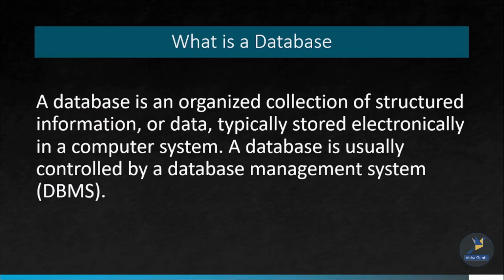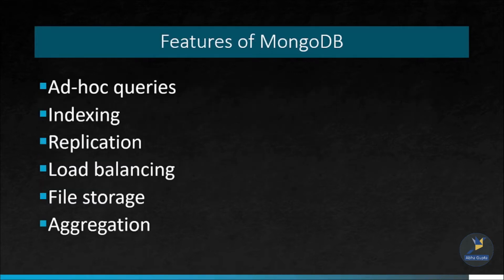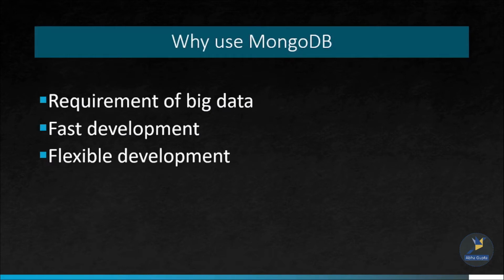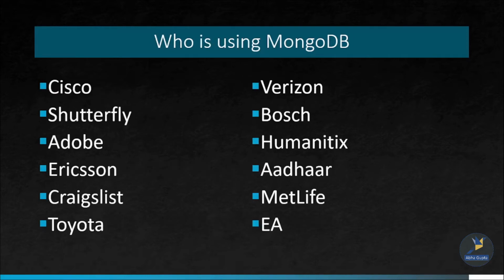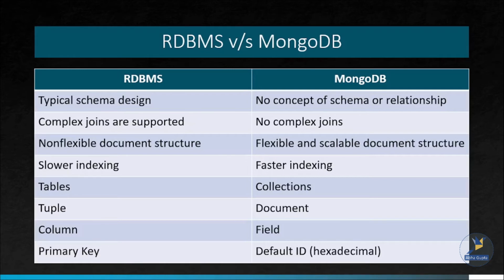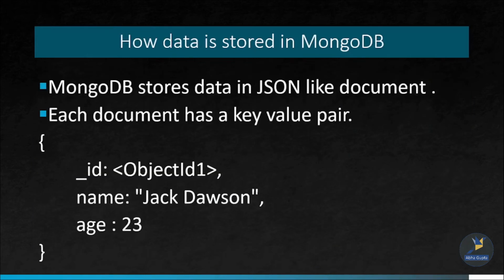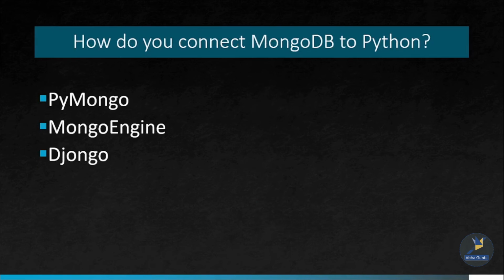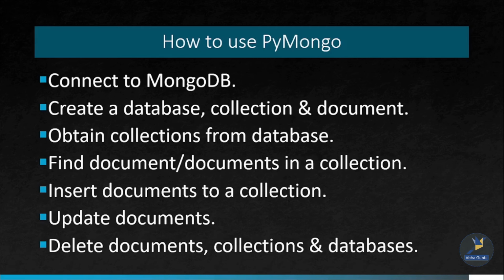Part 24 : MongoDB with Python | Python Programming Complete Course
-Features of MongoDB
-Why and where to use MongoDB
-MongoDB v/s RDBMS
-Installation of MongoDB and PyMongo
-What is PyMongo
-How to use PyMongo